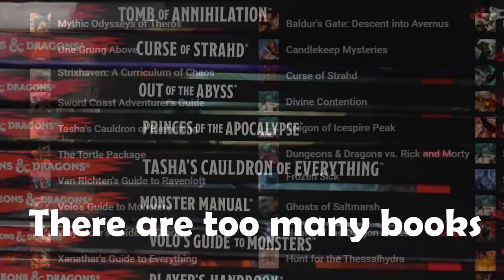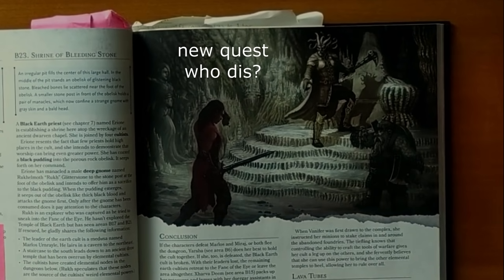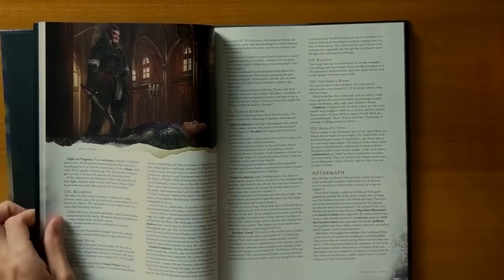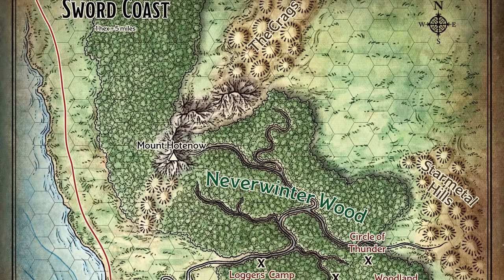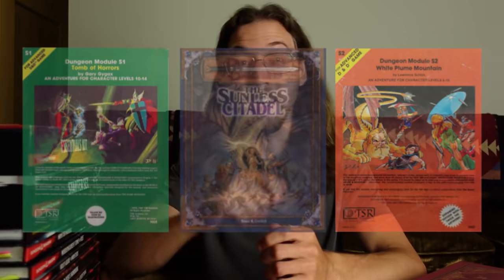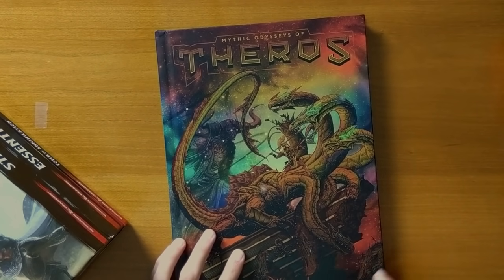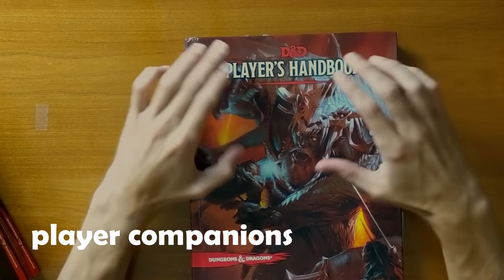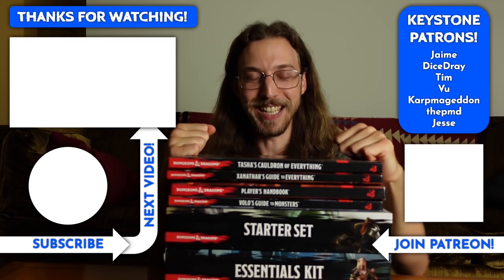Which D&D Books Should You BUY?? (2021)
There are a LOT of D&D 5e books, but which books (and boxes) are actually worth buying? This video is your Dungeons & Dragons 5e buyer's guide for 2021! ⏬ More below! ⏬

🌟 Be kind

00:00 my favorite kind of dnd book
02:10 big campaigns - the WORST and okayest
09:49 the best dnd 5e adventures
13:37 dnd setting books are not that great
15:18 a monster manual for each type of player
16:51 the true core book of dnd!!
19:00 oh, the DMG...